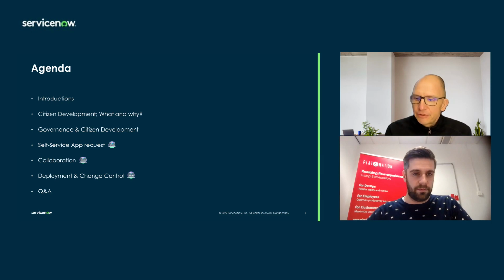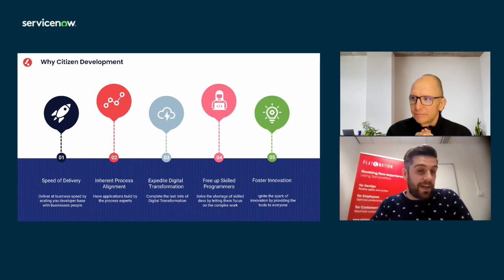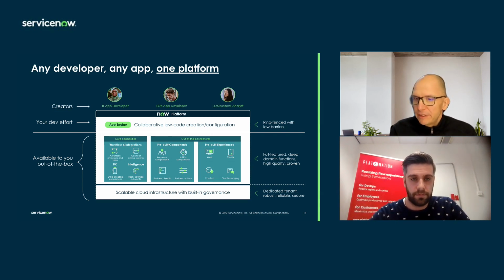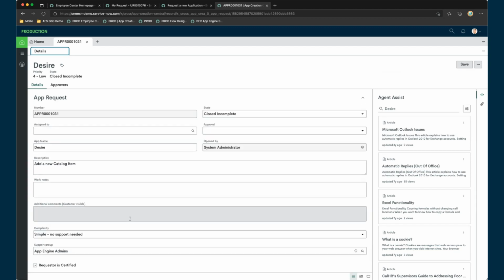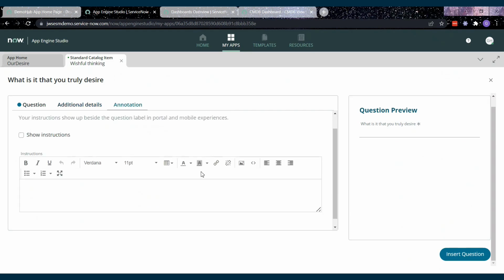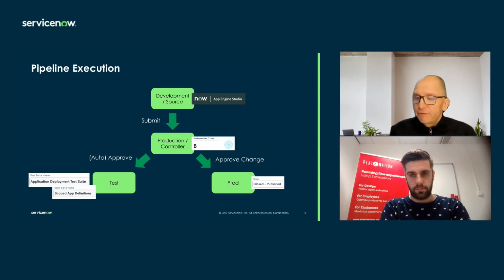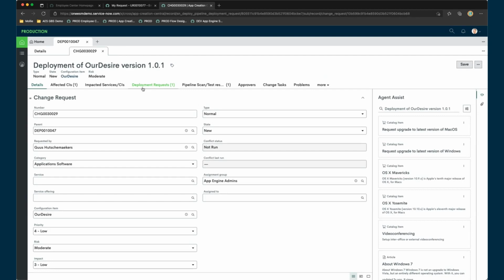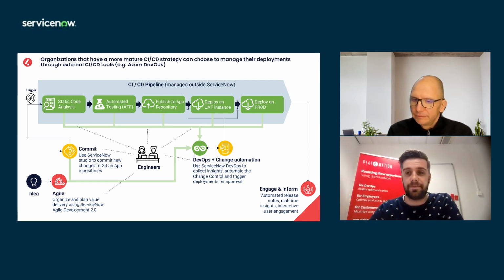Nervous about Citizen Development?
With great experiences now the biggest differentiator,  organizations are under pressure to deliver user-friendly applications for everyday tasks at unprecedented speeds. Professional developers working in traditional, pro-code development environments can’t do this alone. That’s why citizen developers are stepping up to build truly digital enterprises with faster app delivery, innovative solutions, and boosted productivity.

Want to get started with ServiceNow Citizen Development but don’t know how? Let’s chat!

⏱️ TIMESTAMPS
03:03 Introduction speakers
04:33 Citizen Development: What & why?
15:15 Governance & Citizen Development
20:33 Self-service App Request
26:05 Collaboration
46:07 Deployment & Change Control
57:24 Q&A

❓ ABOUT PLAT4MATION
Plat4mation is a global pure-play ServiceNow partner that makes work flow. Our goal is to boost workforce productivity and happiness by implementing solutions that provide great experiences and ensure work flows intelligently across and between organizations.

We’re sharing as much of our ServiceNow expertise with the world as we can, because we genuinely want to help organizations make work flow for EVERYONE.